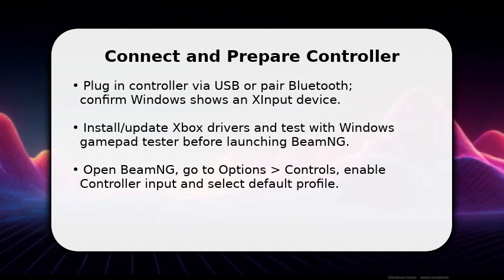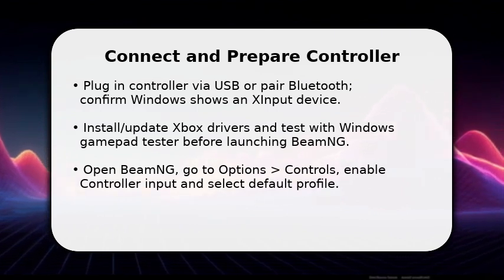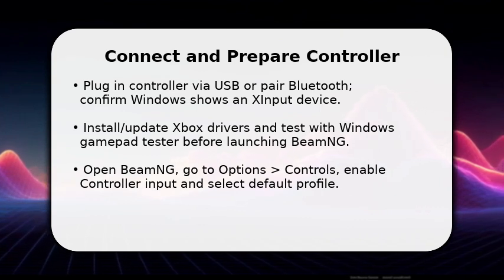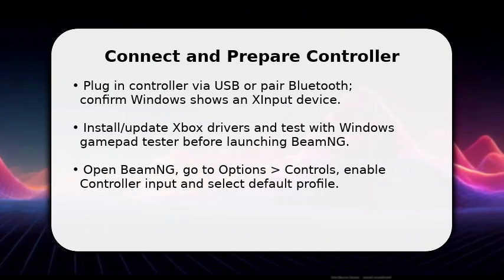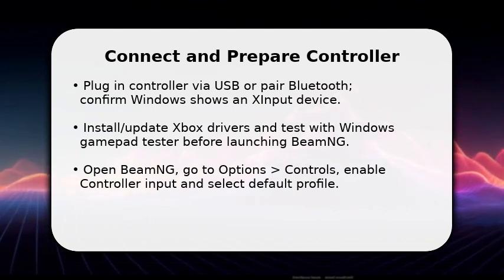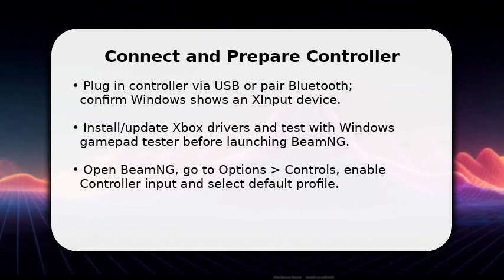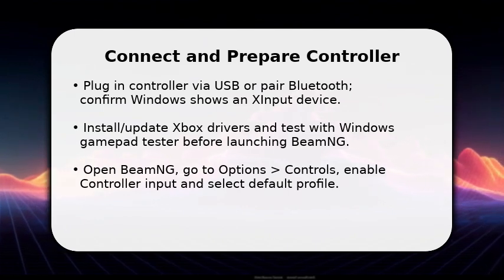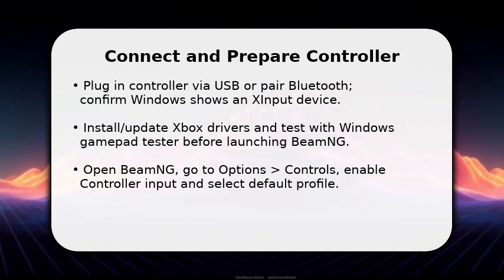How to Use Xbox Controller on Beamng (full Guide)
How to Use Xbox Controller on Beamng (full Guide) | 🔒 Surfshark VPN Deal — Stay private and secure. $1.99/mo + 3 Months Free ▸

This comprehensive guide walks you through the process of connecting and using an Xbox controller with BeamNG.drive, a realistic vehicle simulation game for Windows PC. Discover step-bythy ways to enhance your gaming experience by seamlessly integrating one of Microsoft's flagship controllers into this immersive driving environment.

Xbox Controller, BeamNG (Full Guide), Connect Xbox controller Beamng, Use Xbox on BeamNG drive gameplay, Driving simulation with Xbox Controllers, How to use Xbox controllers in games, BeamNG.drive compatibility with Xbox, Xbox Controller setup for BeamNG, Gaming experience enhancement using Xbox controller and BeamNG, Step-by-step guide on connecting an Xbox controller